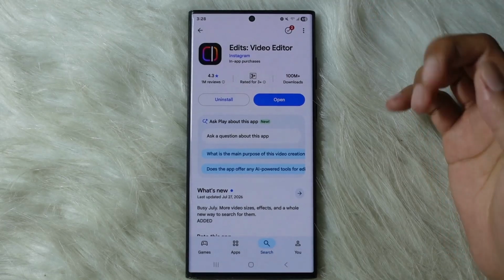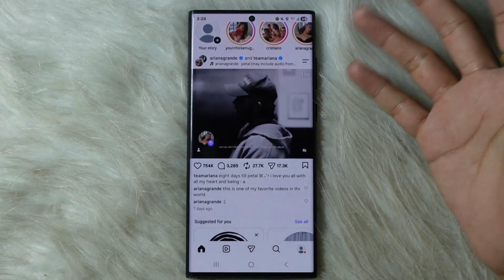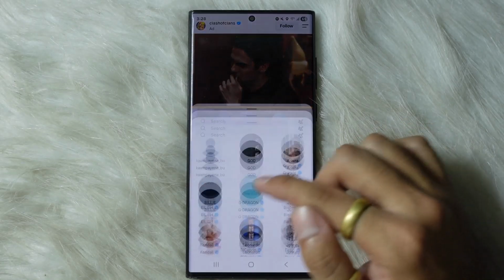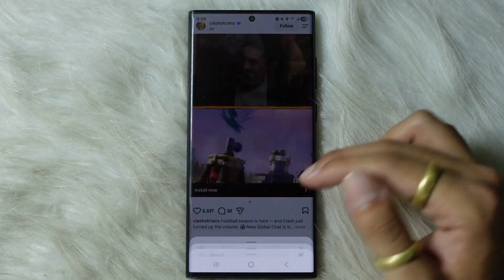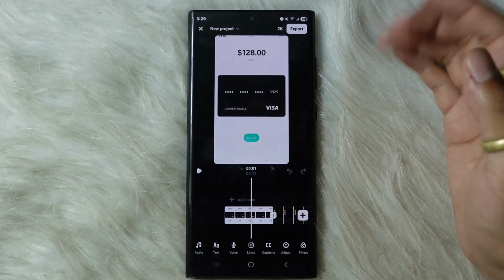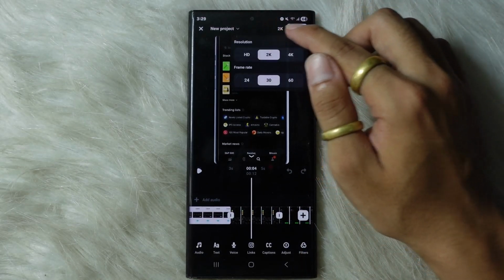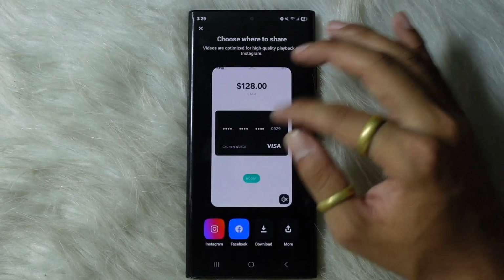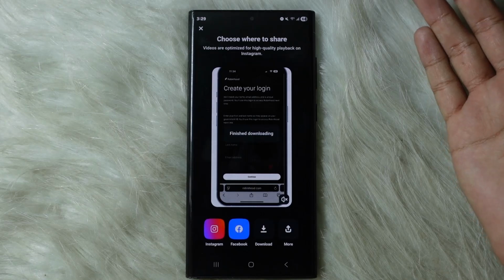HOW TO EXPORT INSTAGRAM REELS TO EDITS APP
How to Export Instagram Reels to Editing Apps

Want to save Instagram Reels and edit them using another video editing application? In this video, you'll learn how to export Instagram Reels to an editing app step by step. This guide explains how to save available Reels, import videos into an editor, customize your project, and export the final video in high quality.

The tutorial begins by showing you how to open the Instagram application and find the Reel you want to save. You'll learn how to use the share option, check if the download feature is available, and save the Reel directly to your device's camera roll or photo gallery.

Next, the video explains how to open your preferred editing application and start a new project. You'll learn how to import your video, complete your edits, choose export settings like resolution and frame rate, and save the finished video to your device storage.

If you're looking for an easy way to edit Instagram Reels and export them in high quality, this step-by-step tutorial has everything you need. Whether you're creating content for Instagram, TikTok, or other social media platforms, learning how to properly export and edit videos can improve your content quality.